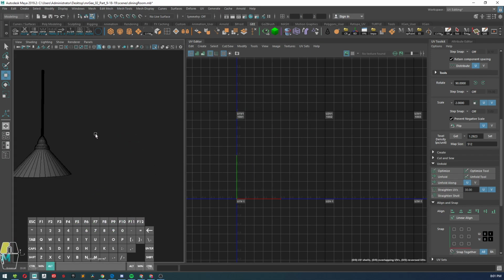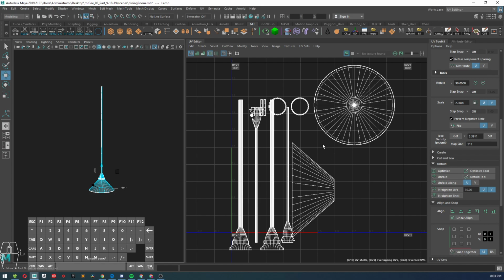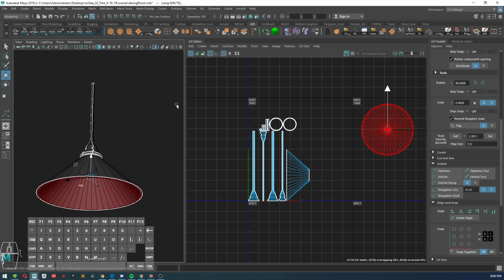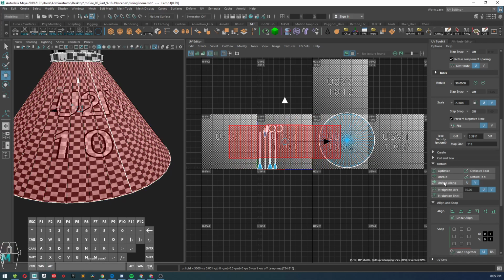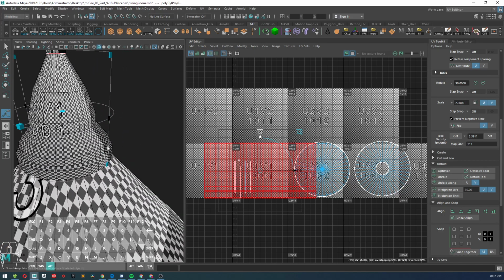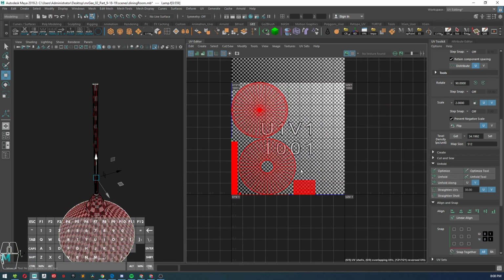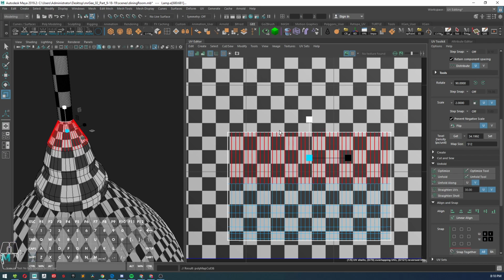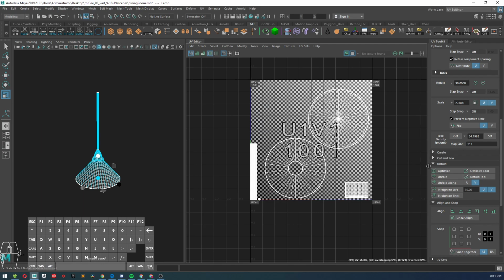How to UV Layout Lamp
How to UV Layout tutorial for a lamp in Autodesk Maya.